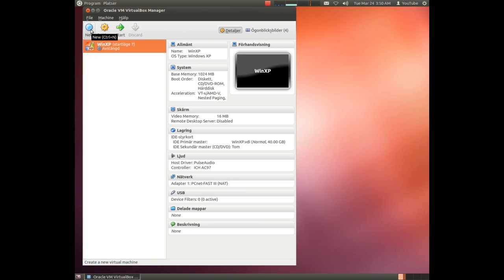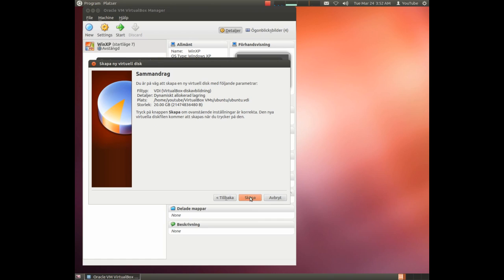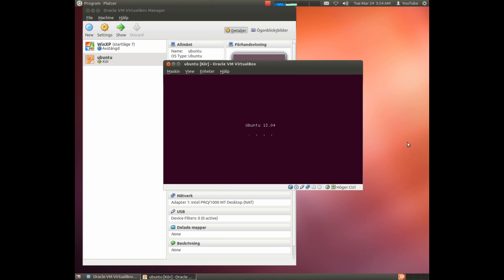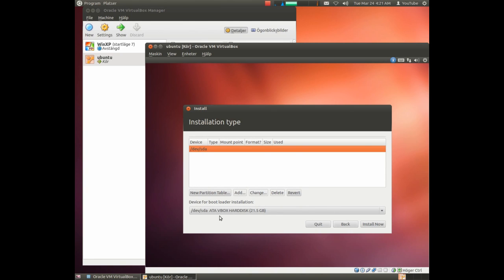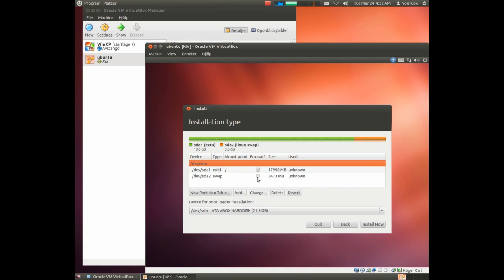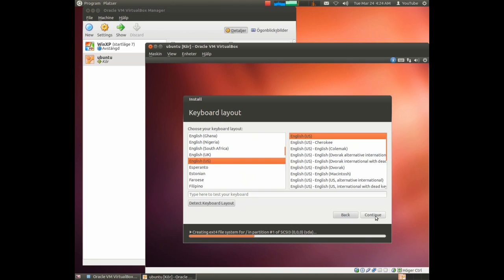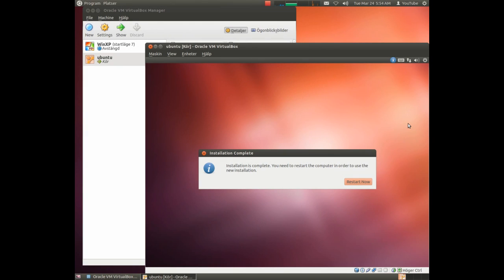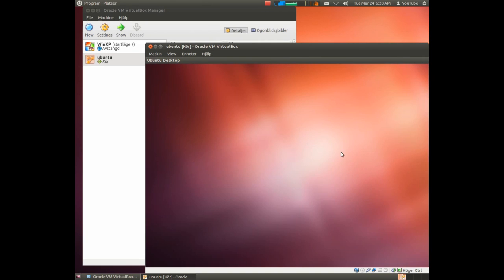Install Ubuntu on a computer machine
In this clip you will learn how to install Ubuntu on a computer machine or a virtual machine. This clip is number 4 of a series.